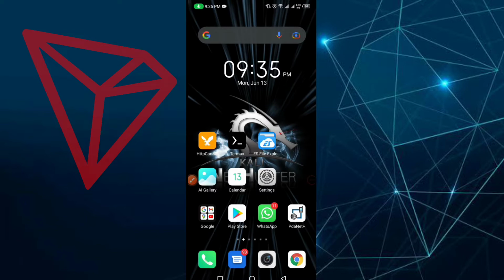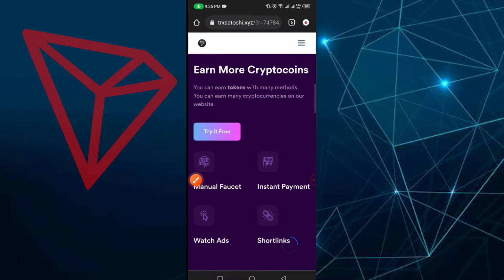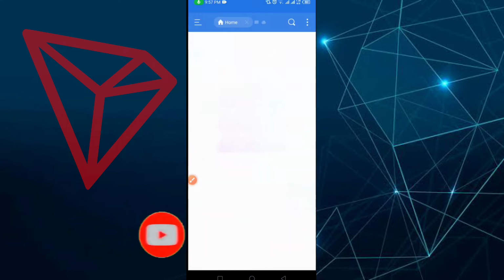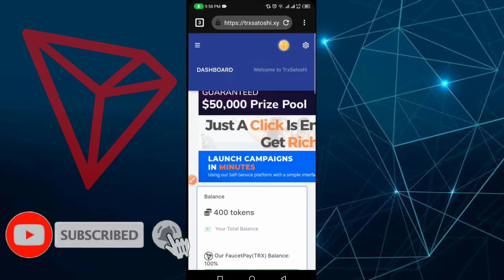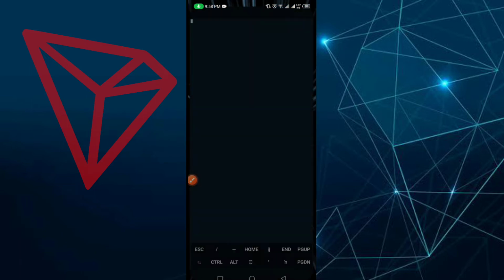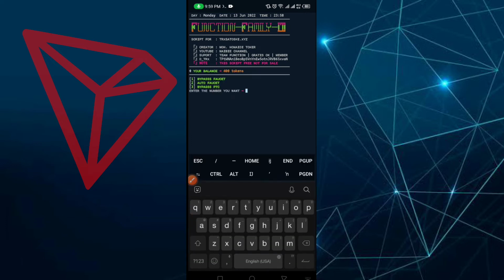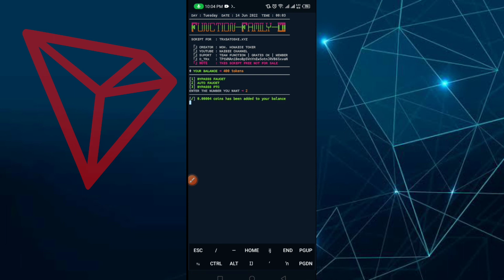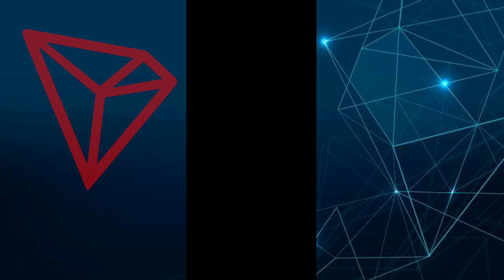Earn money online via termux | Earn money online without investment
Note: All Link provide for user requirements.

earn money online with payment proof

SFK Tech channel is not own any listed program. The Information provided here is for your own use and doesn’t that guarantee success not mean advice to invest. SFK Tech is not responsible for your financial gain or loss. When you invest, you should understand you are taking a high risk. We do not recommend you spend what you cannot afford to lose.